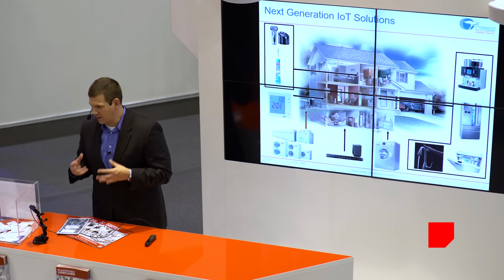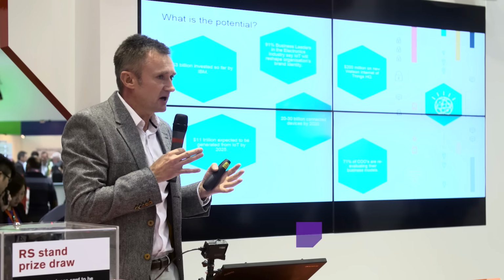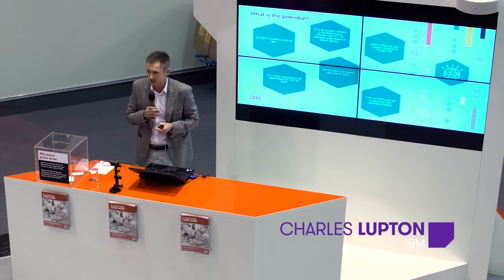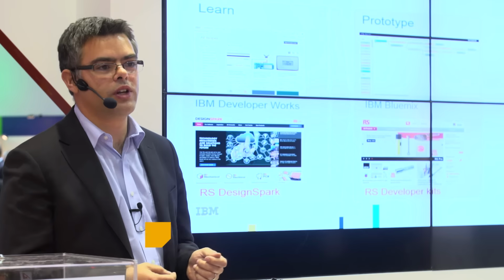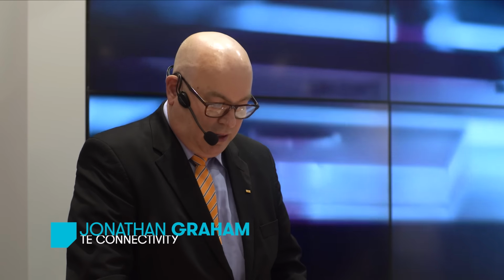electronica 2016 Roundup Week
It had been a fantastic week in Munich! Thank you to everyone who visited our stand and made our presence at ele16 even more special. RS will be back at electronica in 2018.

The main attractions at our stand were:

- RobotClash battleground
- Gaming arcade incl.
- MeetTheExperts sessions
- IoT demonstrations
- DesignSpark concept-to-creation support
- DesignSpark projects
- RS Pro workbench